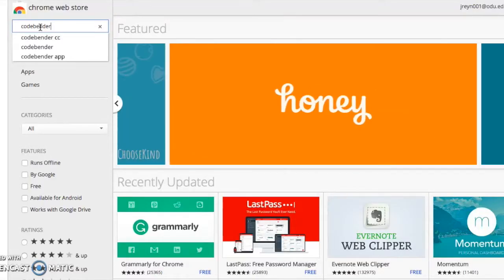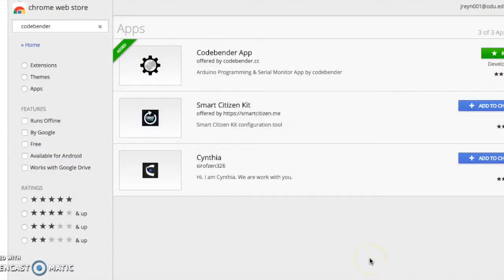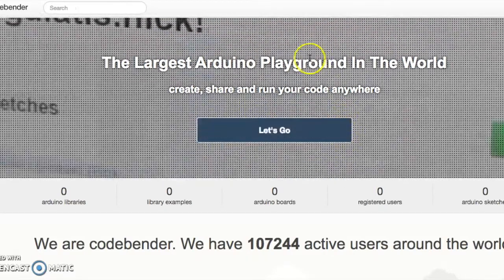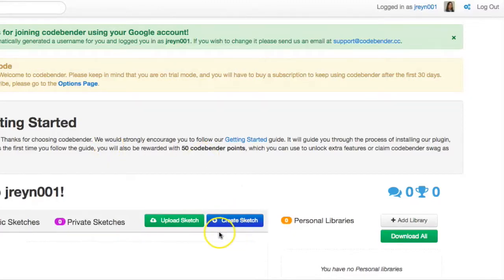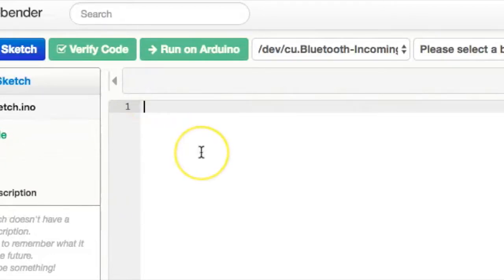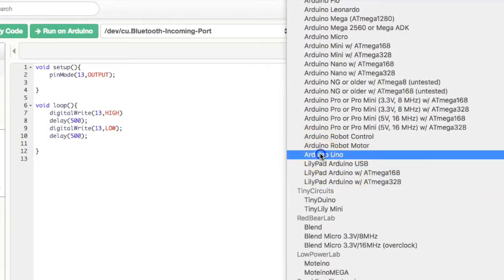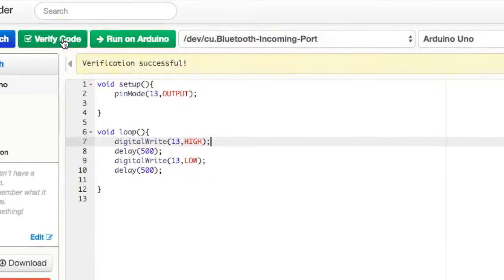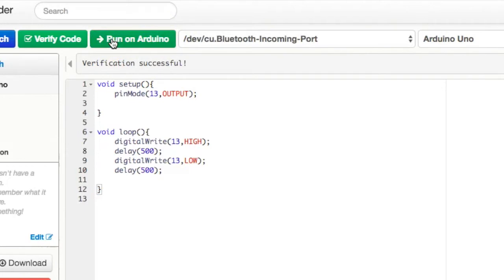Arduino Codebender Tutorial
This is a video to help teachers and students set up the Codebender app.  This is a fantastic Chrome app for writing code for Arduino Systems.